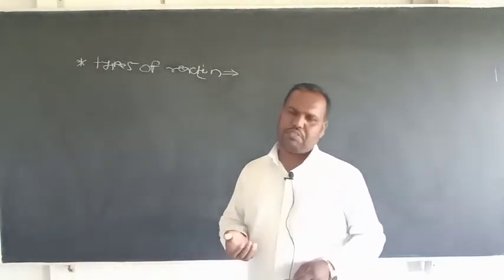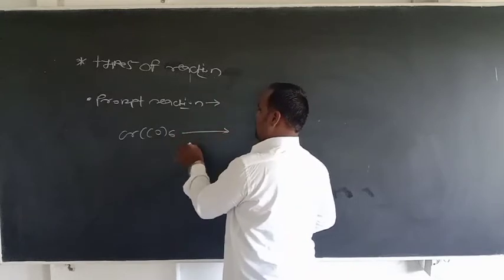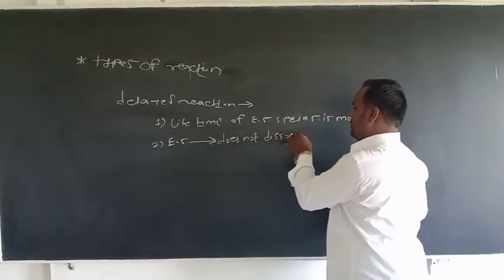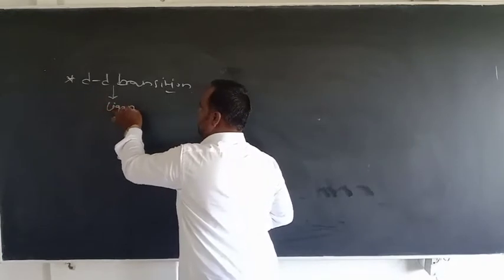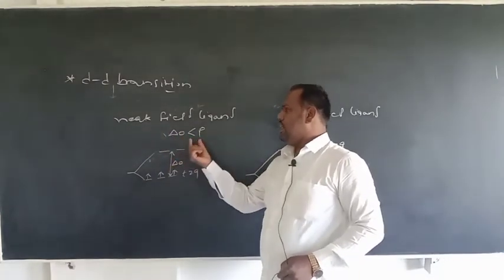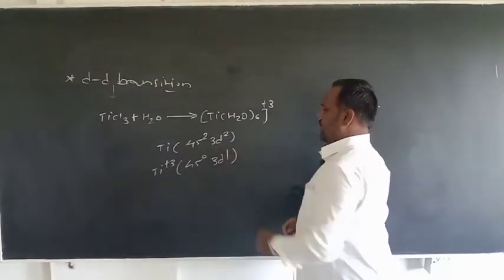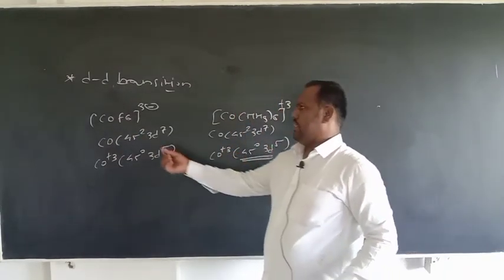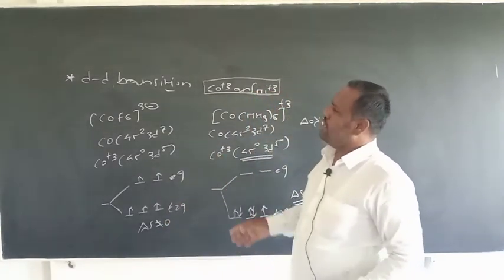Photochemistry lecture 4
Prompt & delayed reaction